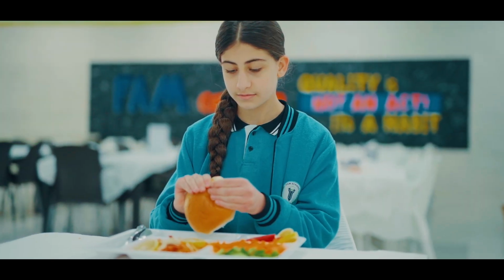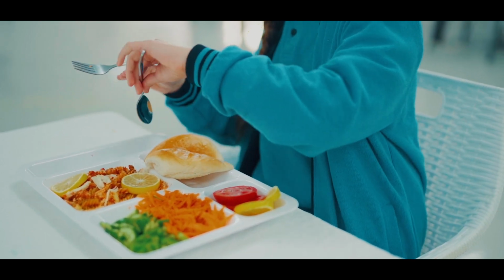Fam corner - My School Canteen